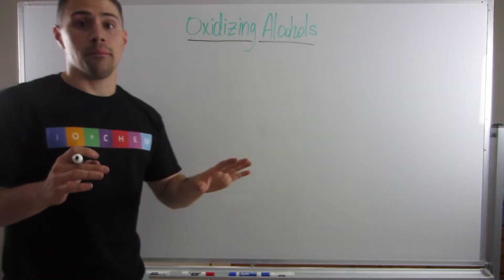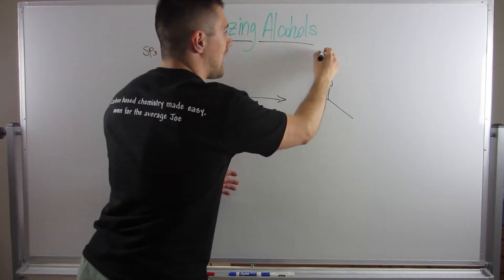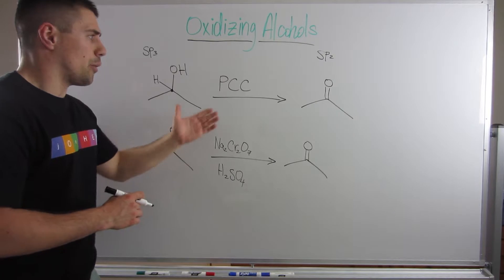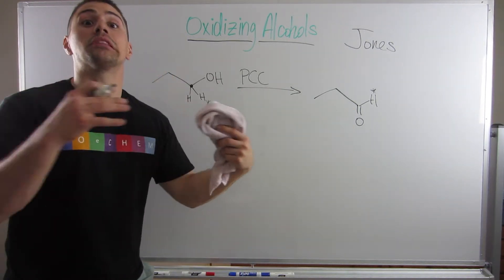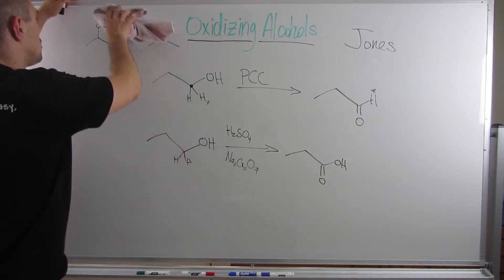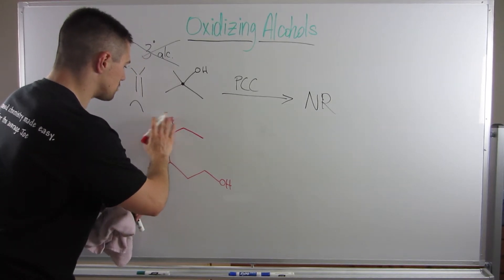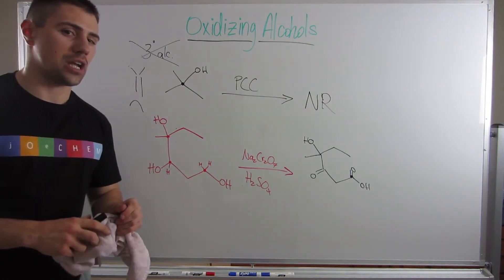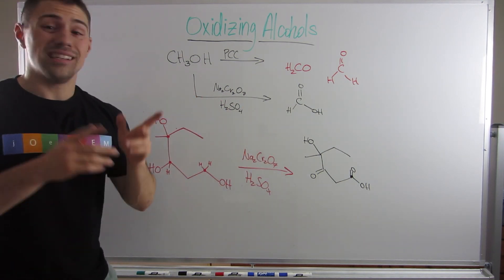All About Oxidizing Alcohols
In this video, we look at all the ways to take an alcohol (or other carbonyl) and oxidize with PCC or the Jones Reagents (H2SO4 and Na2Cr2O7)